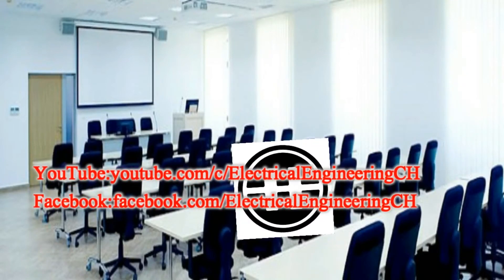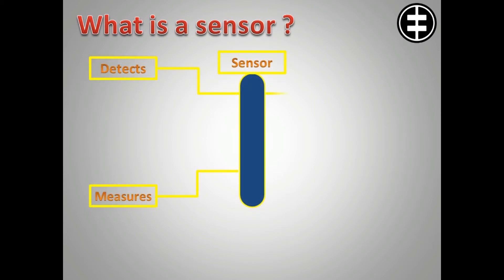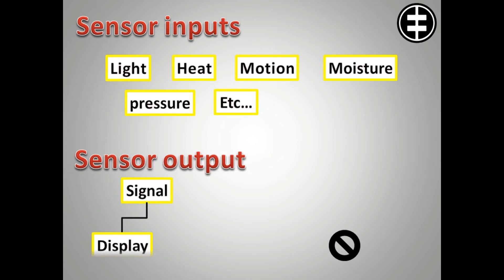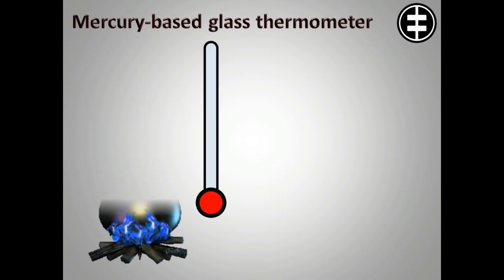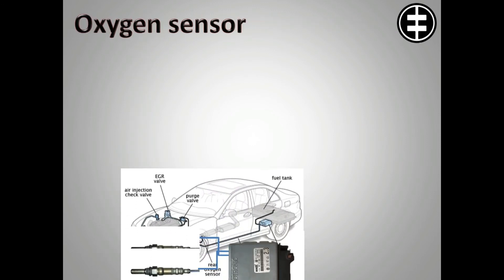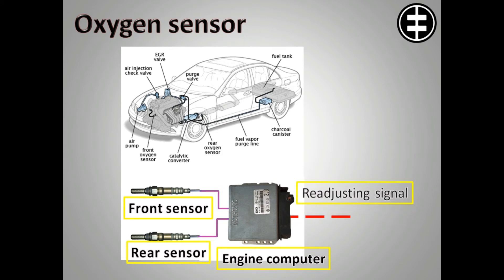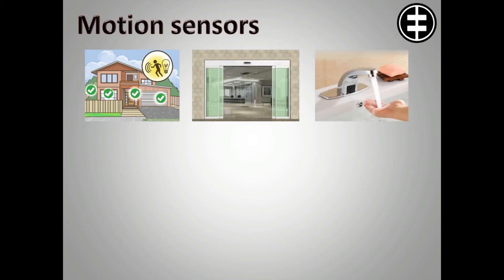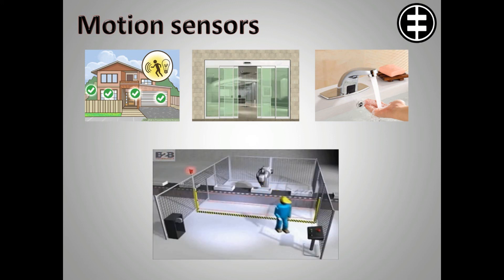What is a sensor ?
A sensor is a device which detects or measures a physical property and records, indicates, or otherwise responds to it.

The specific input could be light, heat, motion, moisture, pressure, or any one of a great number of other environmental phenomena. The output is generally a signal that is converted to human-readable display at the sensor location or transmitted electronically over a network for reading or further processing.

Here are a few examples of the many different types of sensors:

In a mercury-based glass thermometer, the input is temperature. The liquid contained expands and contracts in response, causing the level to be higher or lower on the marked gauge, which is human-readable.

An oxygen sensor in a car's emission control system detects the gasoline/oxygen ratio, usually through a chemical reaction that generates a voltage. A computer in the engine reads the voltage and, if the mixture is not optimal, readjusts the balance.

Motion sensors in various systems including home security lights, automatic doors and bathroom fixtures typically send out some type of energy, such as microwaves, ultrasonic waves or light beams and detect when the flow of energy is interrupted by something entering its path.

A photosensor detects the presence of visible light, infrared transmission (IR), and/or ultraviolet (UV) energy.